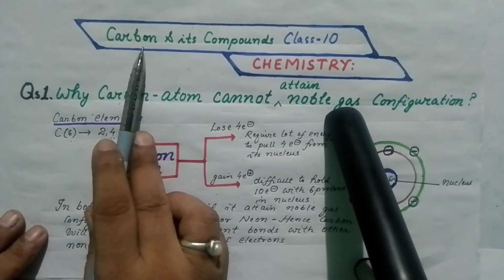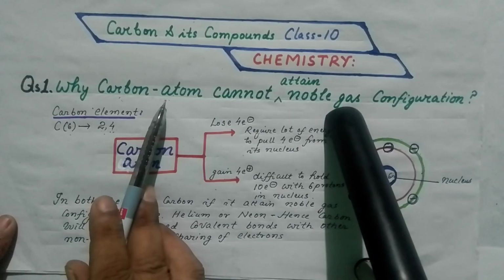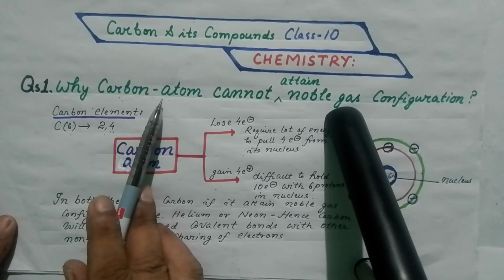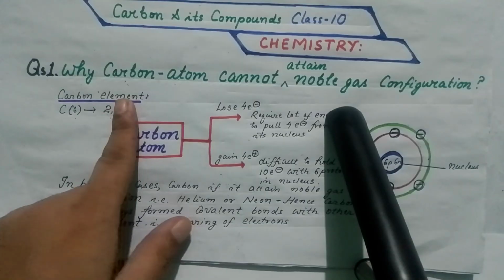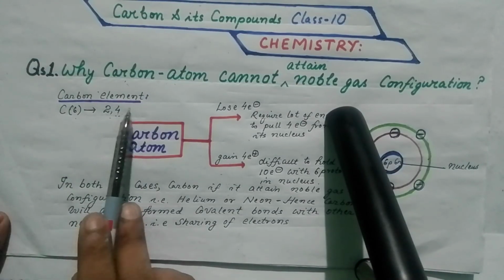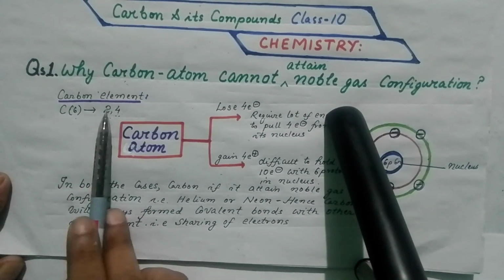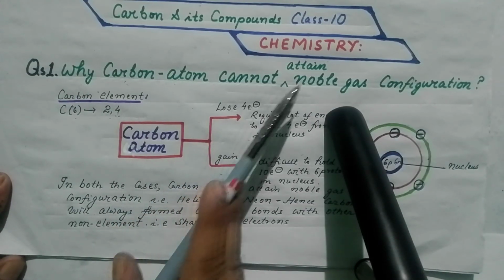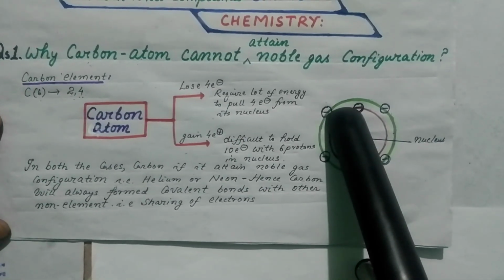CLASS 10:CARBON &ITS COMPOUNDS: PART-07: CARBON ALWAYS FORMED COVALENT BOND: NCERT/CBSE/ICSE BOARD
In this video lecture- I have discussed as why Carbon - a prominent non metals always prefer to formed covalent bond with other non metals such as Hydrogen, Nitrogen, Chlorine or oxygen. This is due to the fact that Carbon atomic number is 6 with its outermost valence shell electrons having 4 electrons that means it is having 4 electrons short to complete it's octet and if it gains 4 additional electrons it will attain electronic configuration of Neon - an inert gas configuration. And if it loses 4 electrons from its outermost valence shell - then it will attain electronic configuration of Helium that is 2 valence shell electronic configuration- This is the reason why Carbon prefer to formed covalent bond with other non metals.